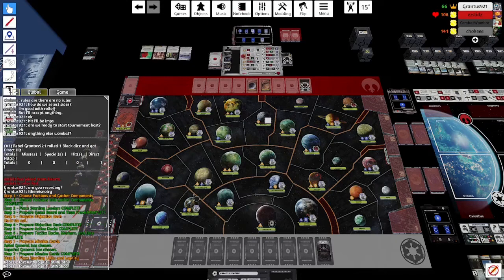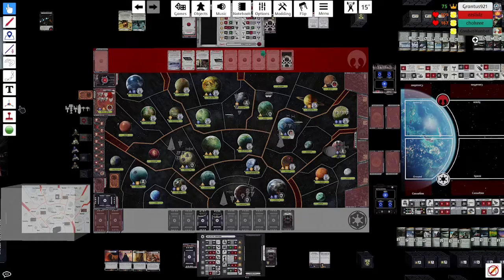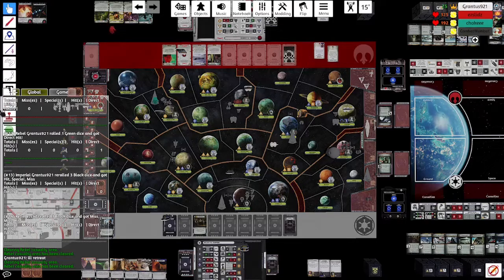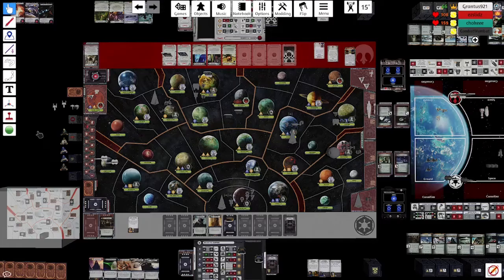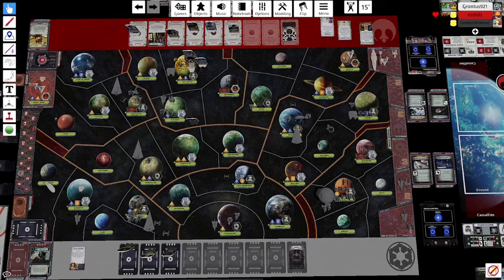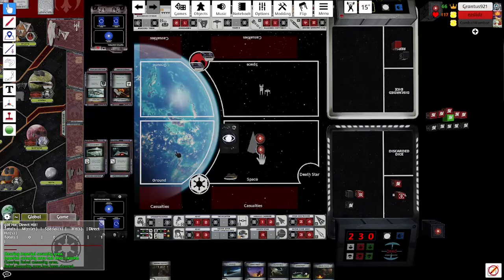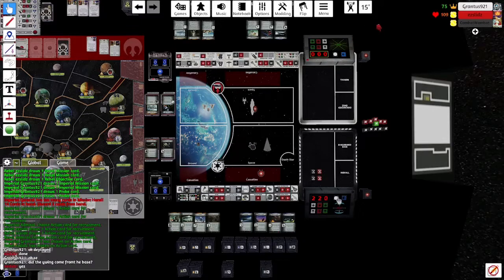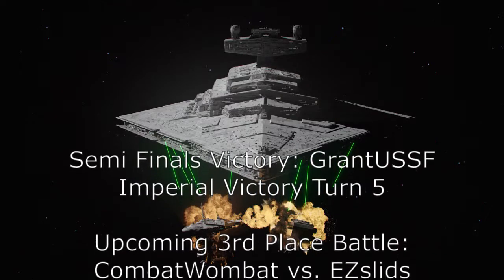Tournament Match #2 (GrantUSSF vs EZslidez)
Short 4 player single elimination. Match 2 of Round 1 features Grant vs. EZ. Grant pays the Empire, and EZ plays the Rebels with the ROTE deck

Next weeks video will be Battle for 3rd place, CombatWombat vs. Loser of this match :)